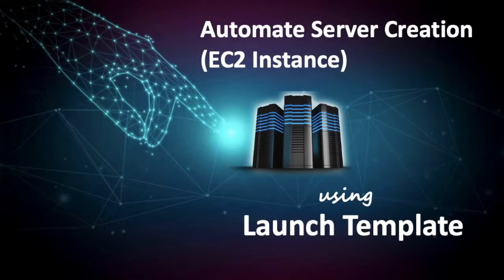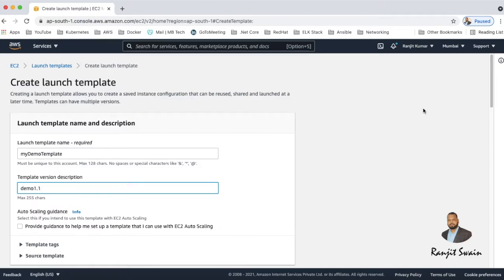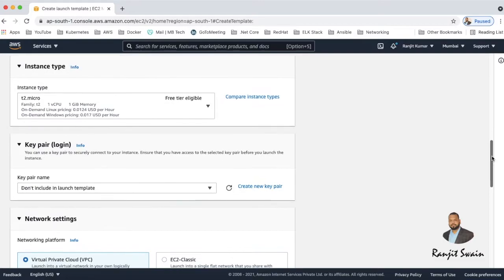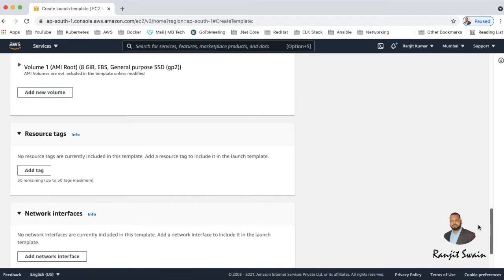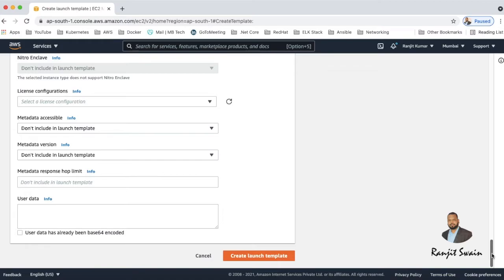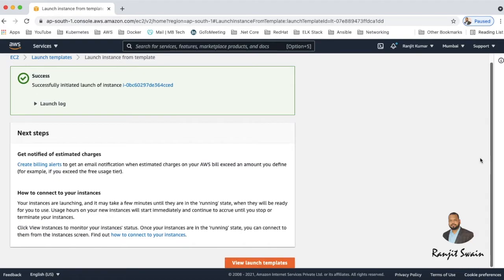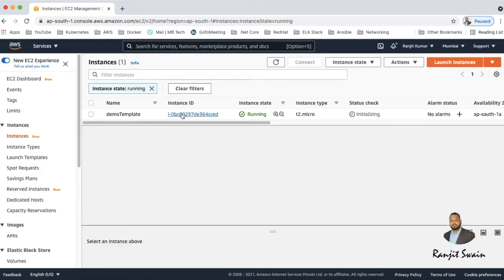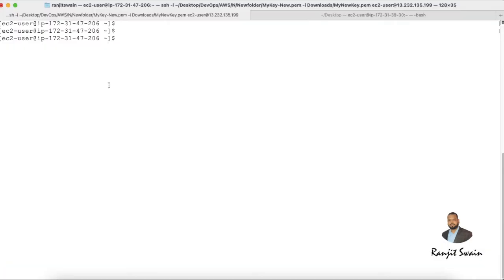AWS Tutorial : Automate Server Creation (EC2 Instance) using Launch Template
Automate Server Creation (EC2 Instance) using Launch Template. Creating servers manually by choosing the required resources it is a time consuming task, in this tutorial we will learn how we can quickly launch an EC2 instance using LaunchTemplate option in AWS.

We will learn step by step process to create the template and execute it.